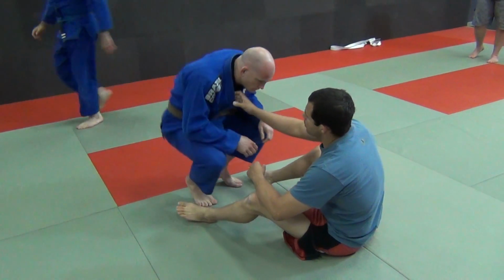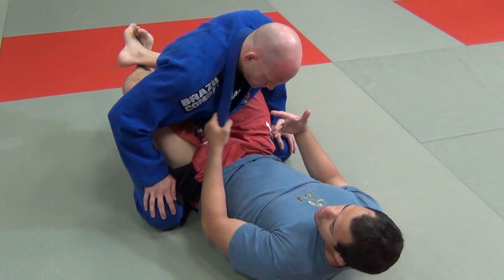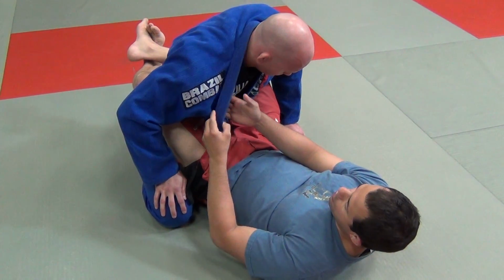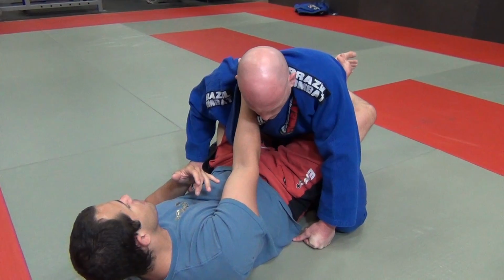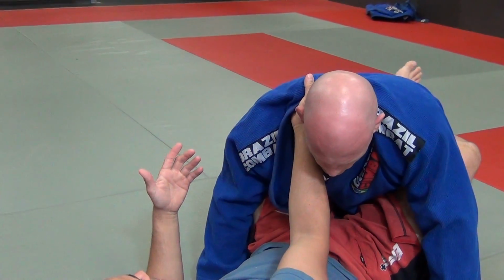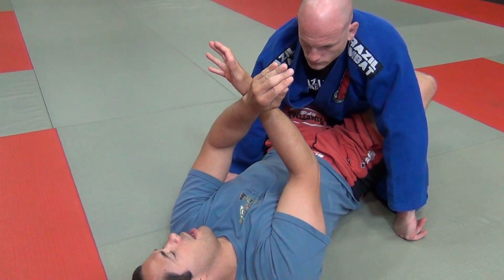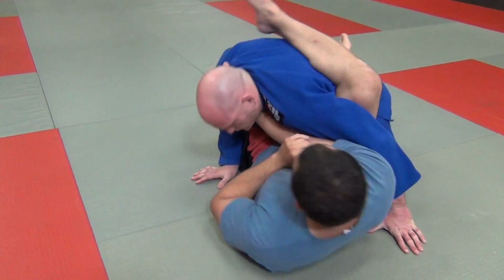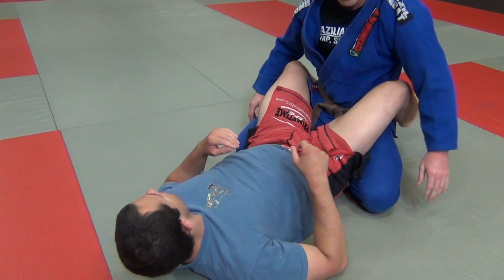Basic Cross Choke from the Closed Guard - Brazilian Jiu-Jitsu [MRJJA IN CLASS 066]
A cornerstone of the Brazilian Jiu-Jitsu guard game, the cross choke/X-choke is actually a lot more complex than most people think. I personally apply the choke with a different grip, and prefer to create an angle when finishing the technique. Check it out!